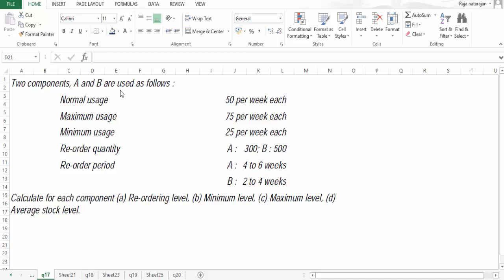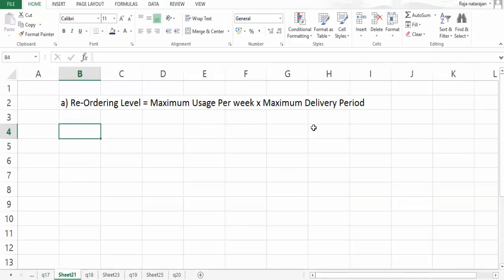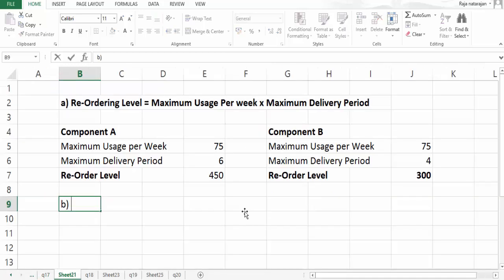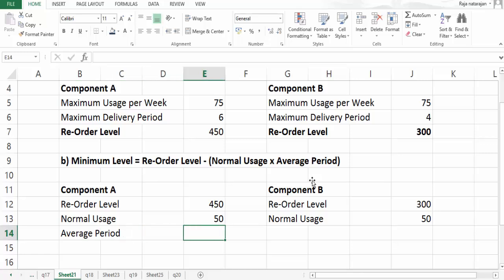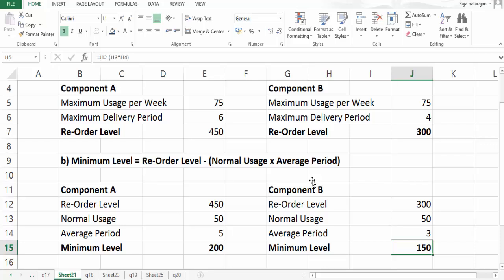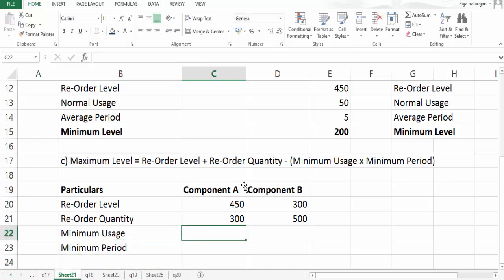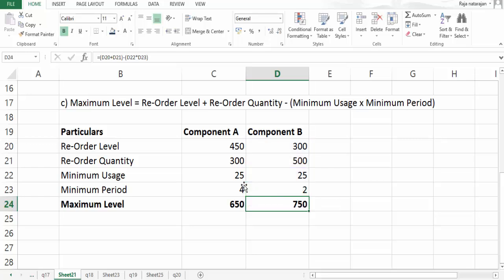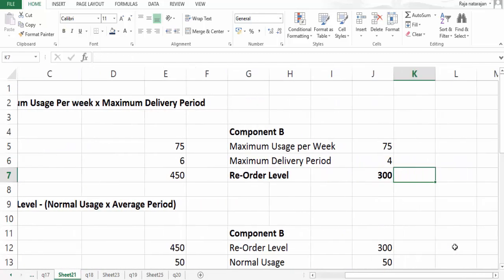Calculation of Stock Levels Case Study 8